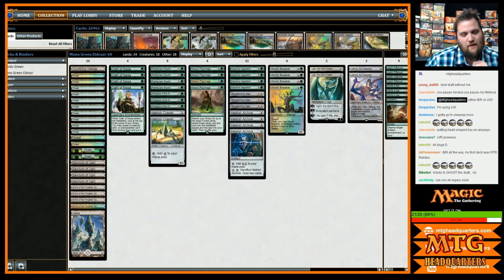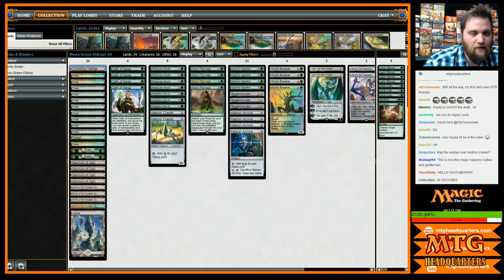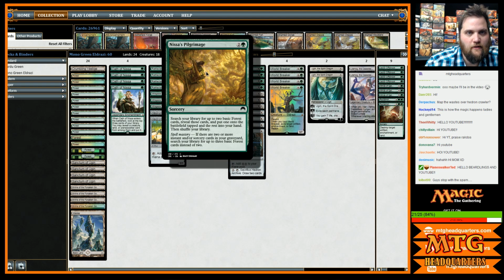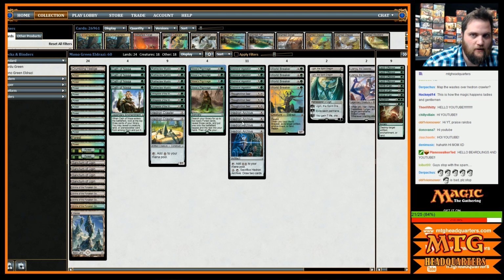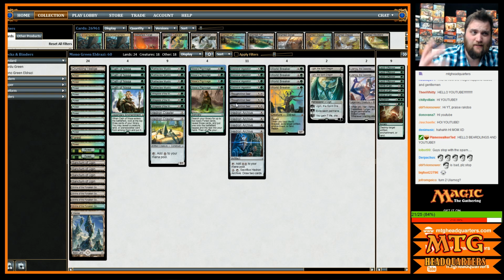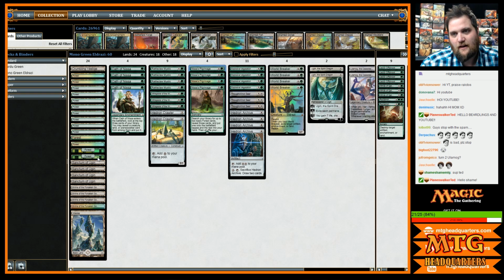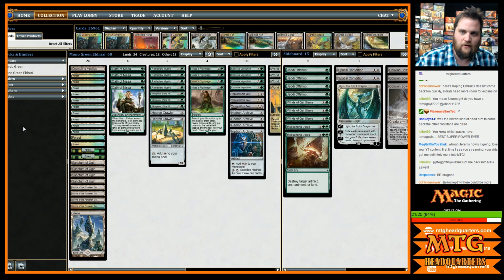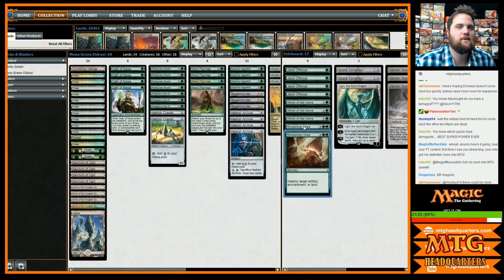Standard Deck Tech Mono Green Eldrazi -MTGHeadQuarters